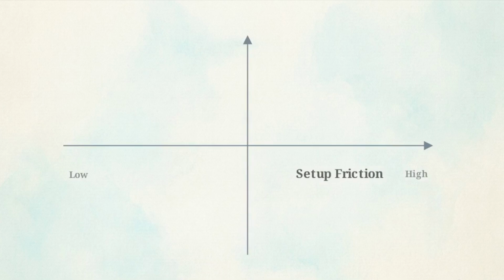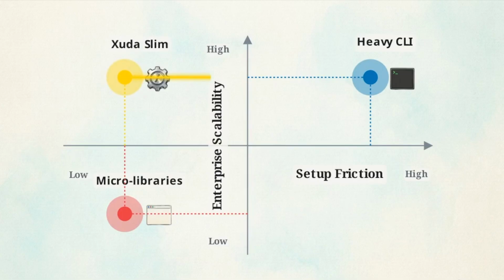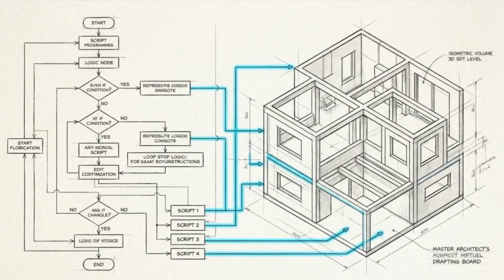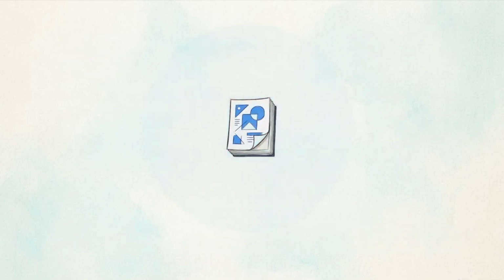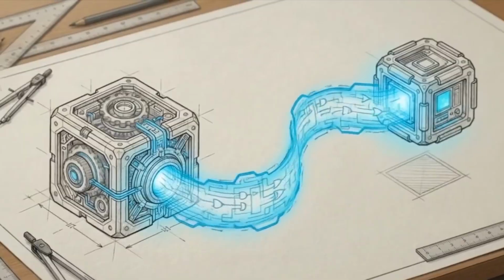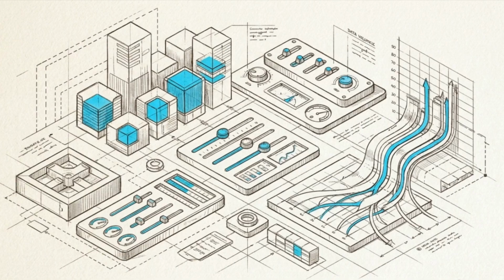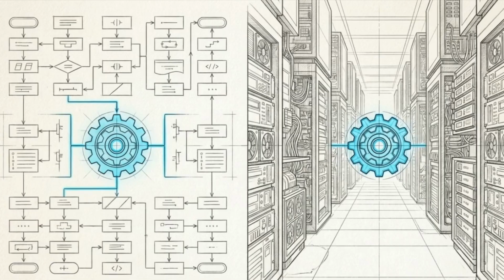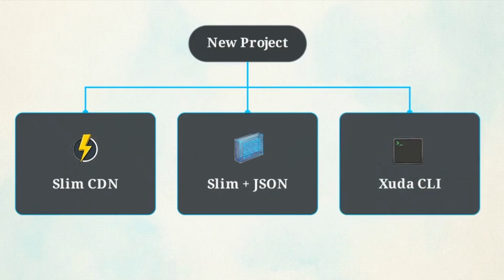Xuda Slim: The Lightweight Reactive Runtime Guide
**Xuda Slim** is a lightweight, drop-in browser runtime designed to bring reactive functionality to any HTML page without the need for complex build tools or compilers. Developers can integrate the system via a **CDN script or NPM package**, using template tags, JSON data, or JavaScript to build dynamic user interfaces. The platform features a **rich directive library** for data binding and conditional rendering, alongside specialized structural tags that maintain consistency across the entire ecosystem. Because it utilizes the same **expression engine and program model** as the full enterprise version, applications can transition seamlessly to the Xuda CLI and Studio as they grow. This entry-level path functions as a **flexible foundation** for everything from simple embeddable widgets to complex plugin sandboxes. Ultimately, the software provides a **scalable development workflow** that allows creators to start small and expand their projects without requiring a complete code rewrite.